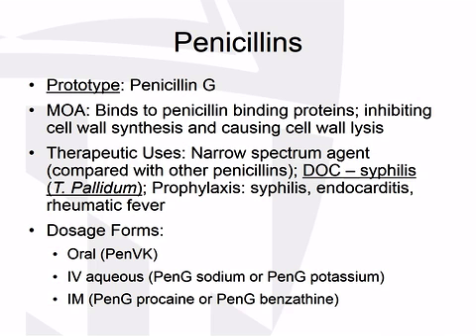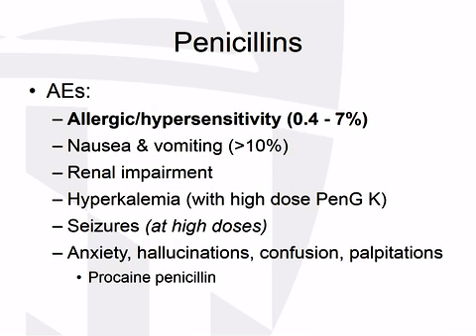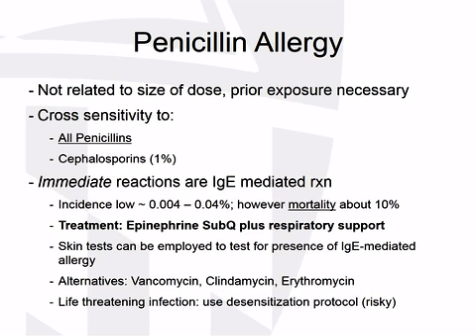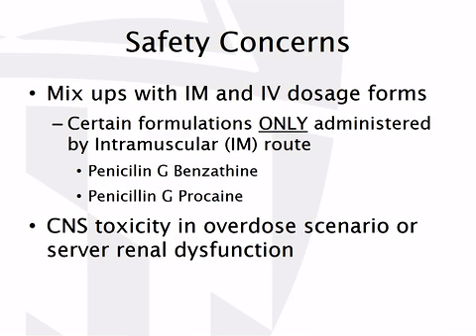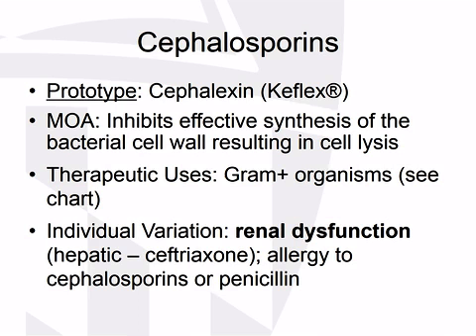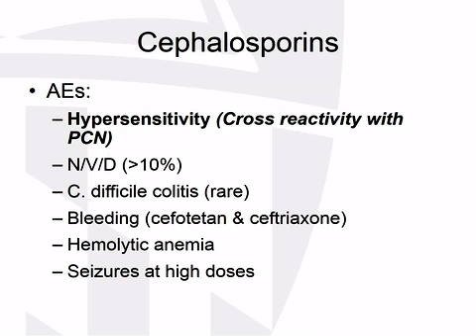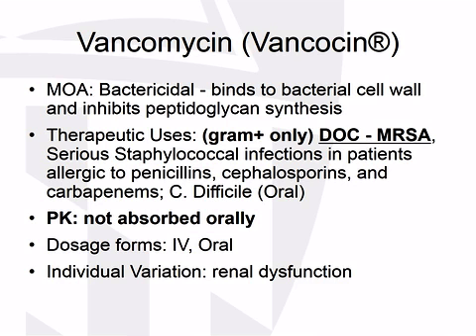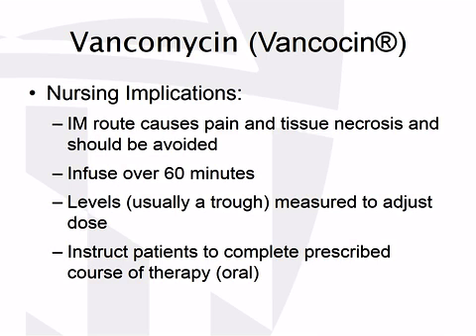MOD 7 Abx Agents part 1